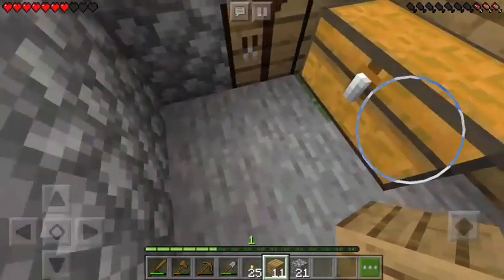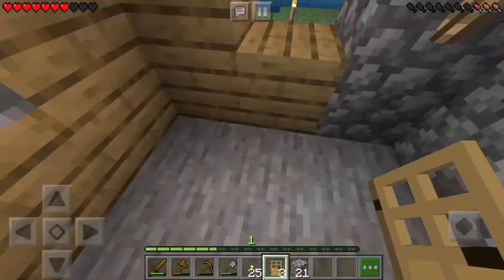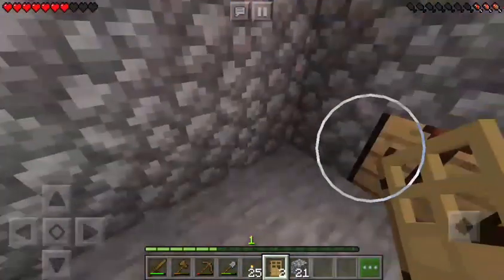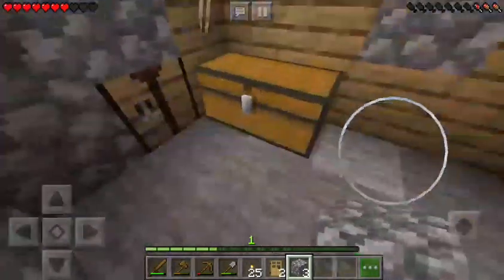First minecraft video hope you enjoy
Instagram @ alex_vic_buchanan go follow me there